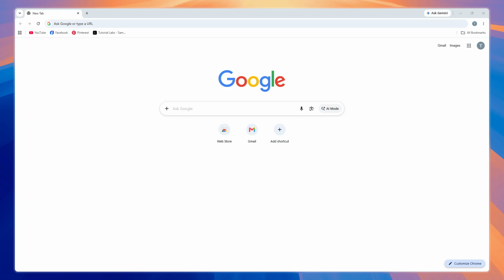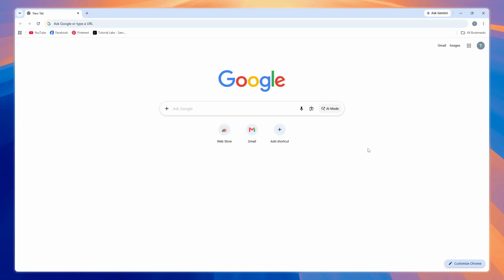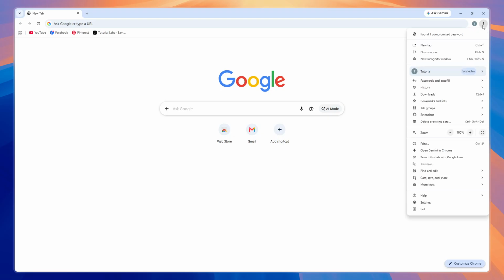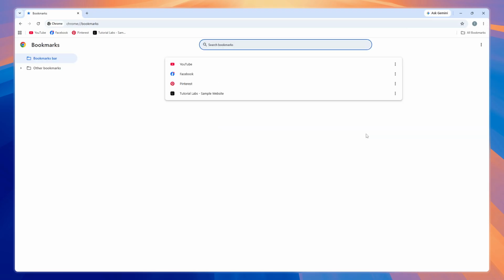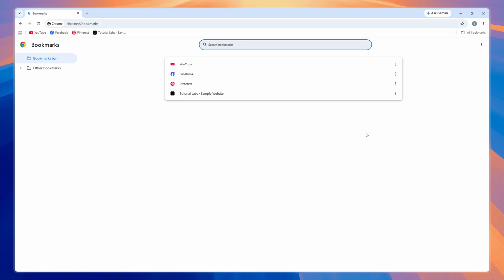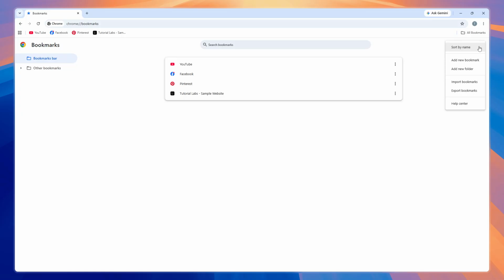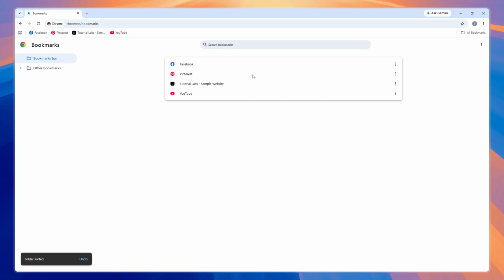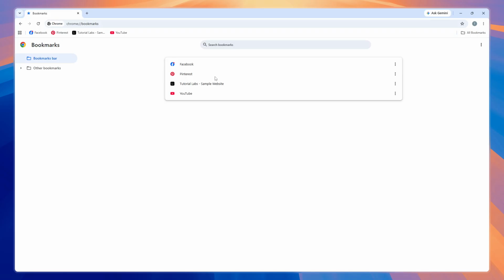How To Sort Bookmarks In Google Chrome Alphabetically | Tutorial 2026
By the end of this video, you’ll know how to sort google chrome bookmarks alphabetically, arrange chrome bookmarks by name, organize bookmarks in google chrome alphabetically, reorder chrome bookmarks a to z, setup alphabetical bookmark sort chrome, tutorial sort google chrome bookmarks, quickly sort chrome bookmarks alphabetically, google chrome bookmark management alphabetical, manual sort bookmarks in chrome by name, enable alphabetical order chrome bookmarks, easy way to sort chrome bookmarks, manage your chrome bookmarks alphabetically